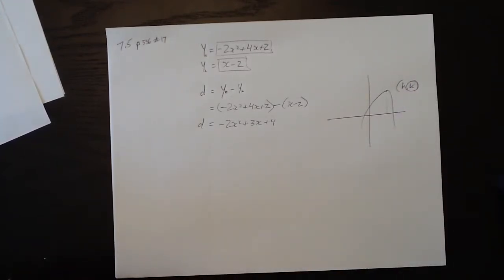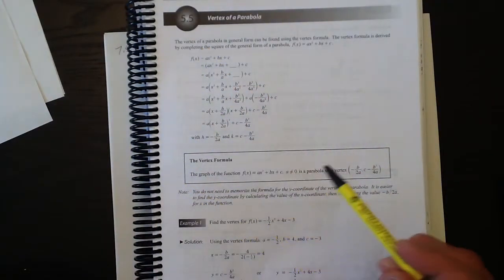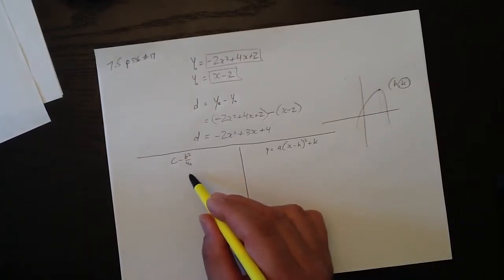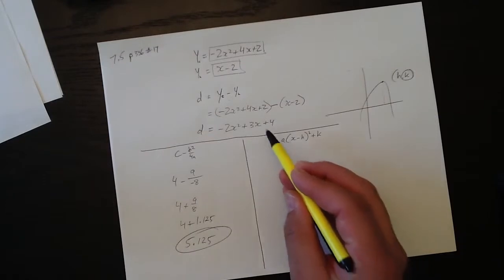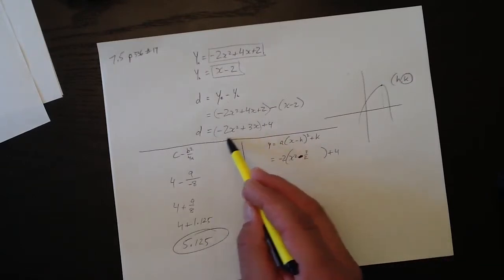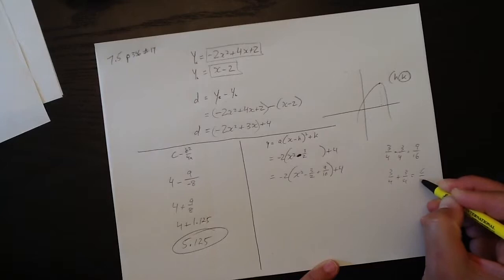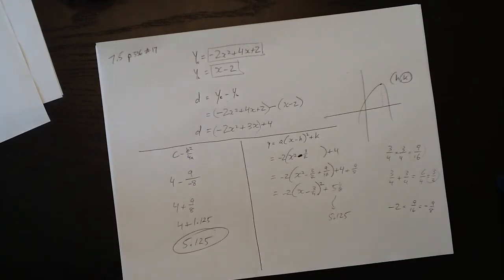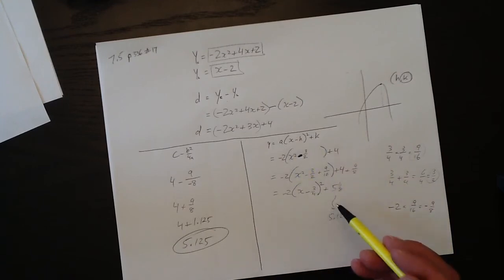7.5 p336 Ex 17 Theoretical math from hell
A linear function and a nonlinear function are graphed and you have to determine the maximum vertical difference between them over a given interval.  The difference itself is a parabolic function for which you can determine the vertex to solve.